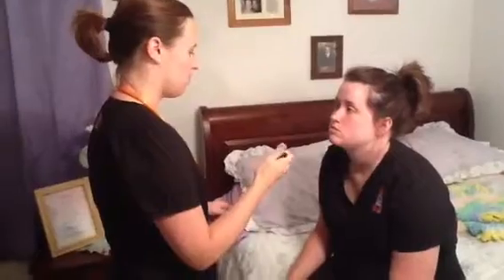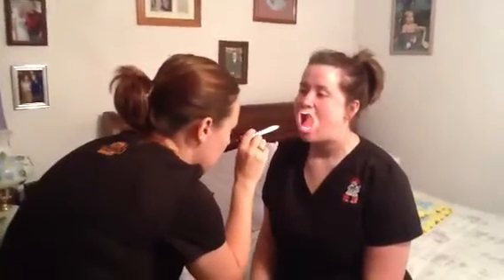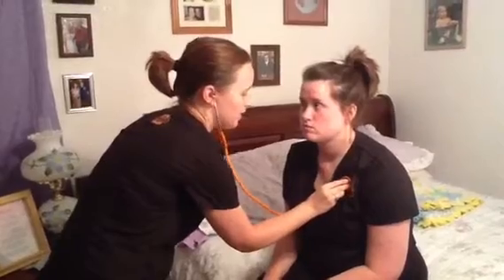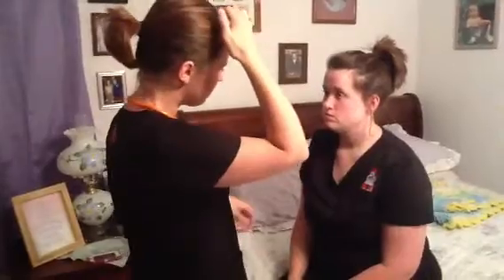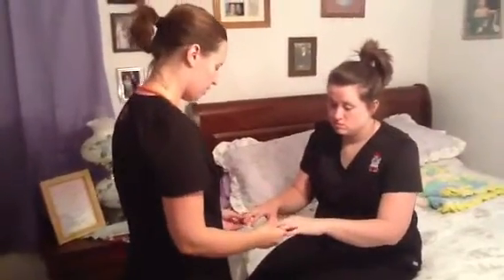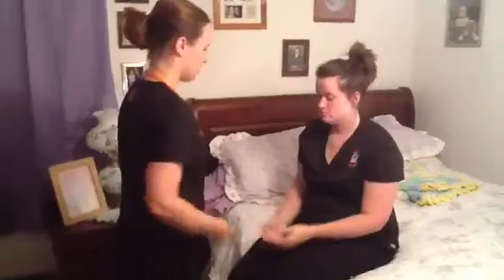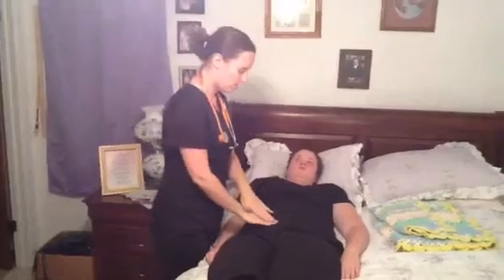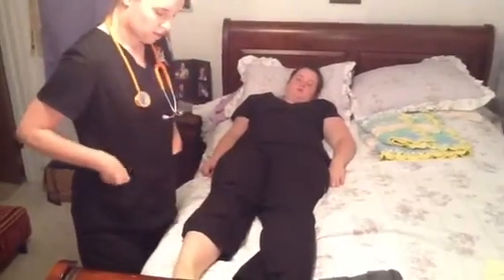Head to toe assessment